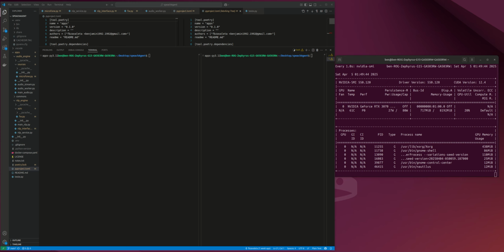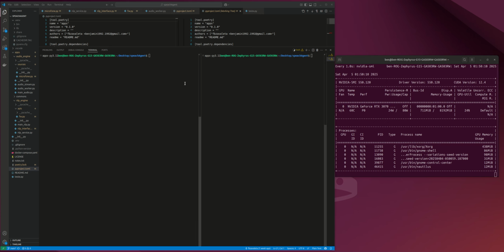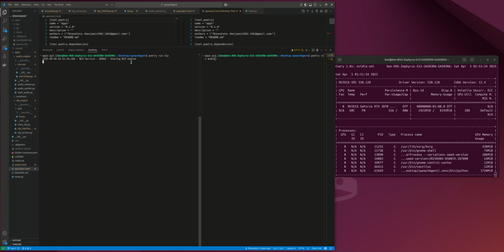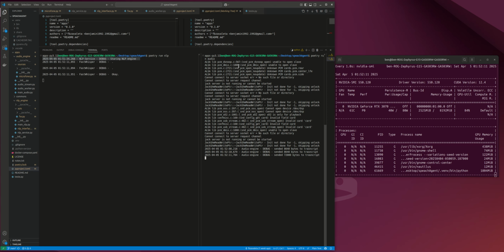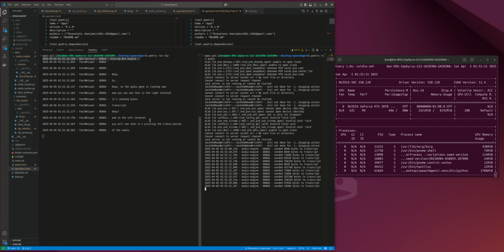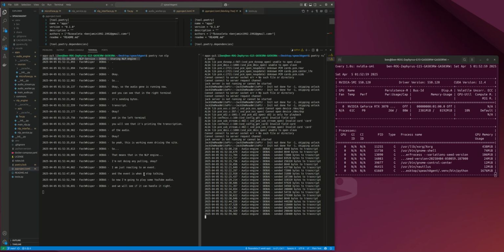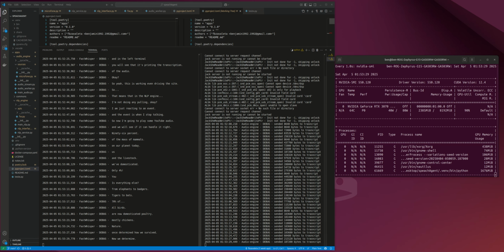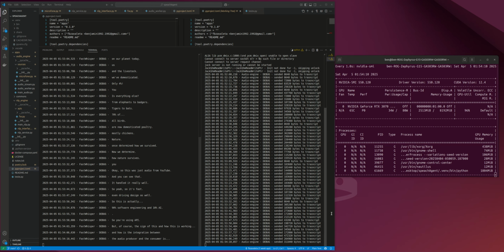Building a Real-Time Audio Transcription System with Faster-Whisper API & Event-Driven Architecture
In this video, I show you how to build a real-time audio-to-text transcription system using an event-driven architecture. The system is composed of two main components:

Audio Engine (Producer): Listens to your microphone and captures the audio data.

NLP Engine (Consumer): Processes the captured audio using the Faster-Whisper API to generate transcriptions.

To ensure fast inter-process communication and low latency, the system is optimized with an in-memory cache database.